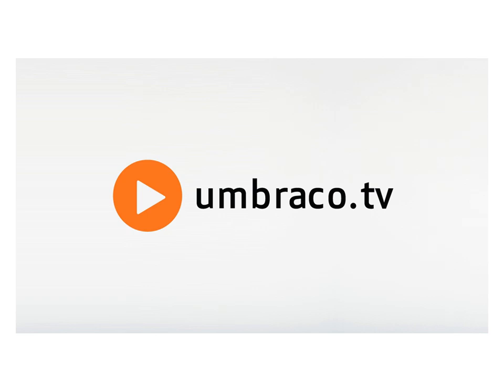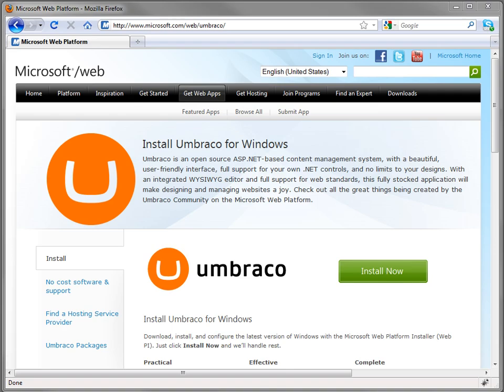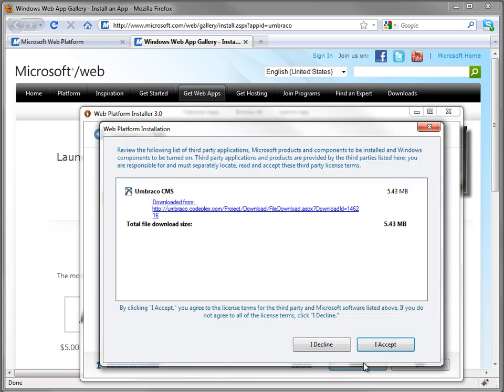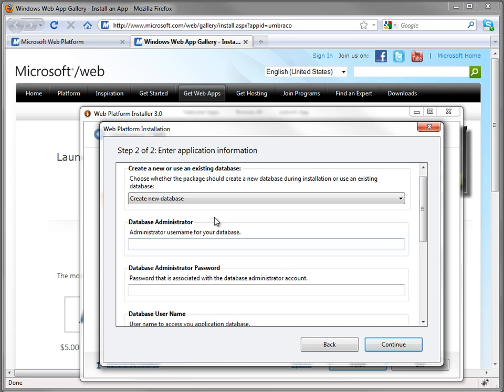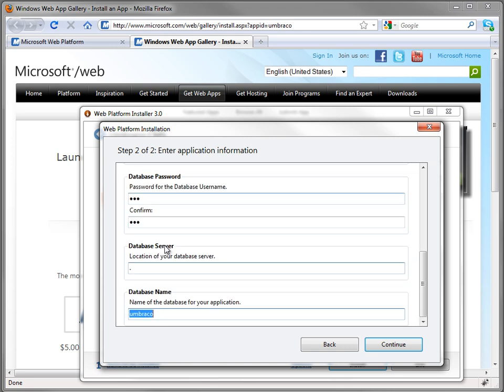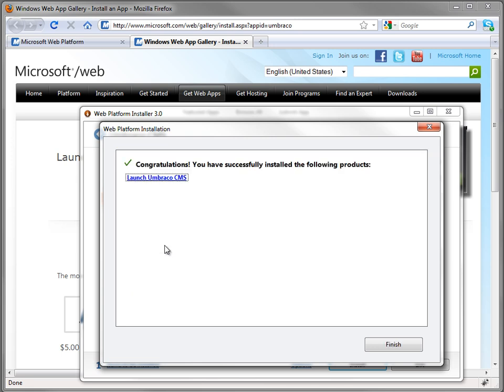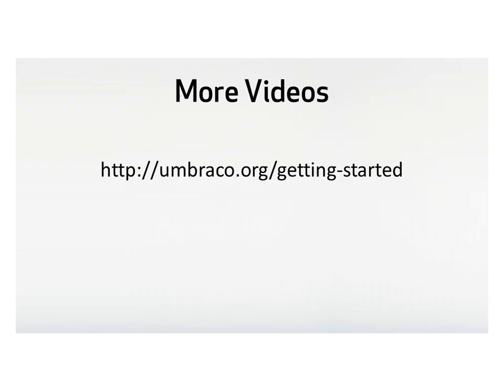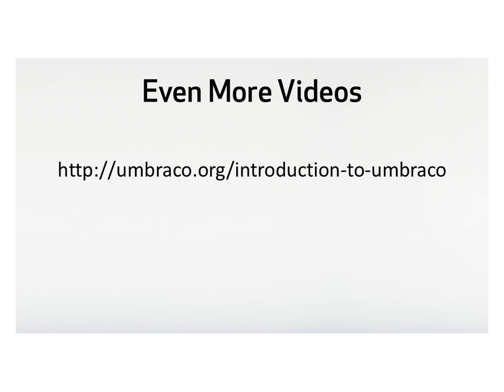Installing Umbraco using the Web Platform Installer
A 2-minute tutorial on installing Umbraco using the Microsoft Web Platform Installer.